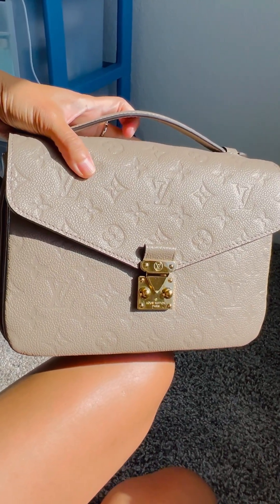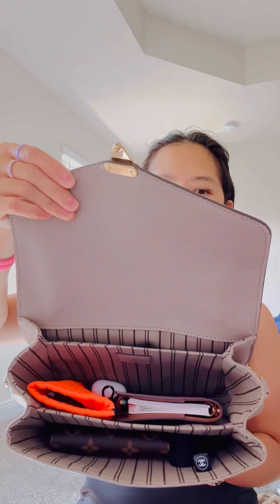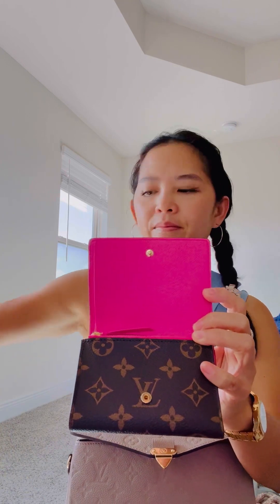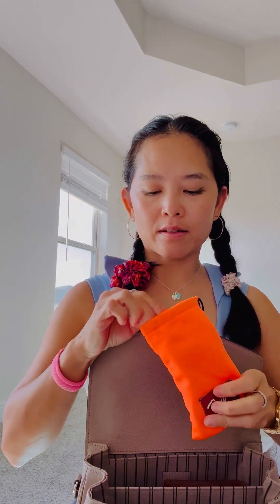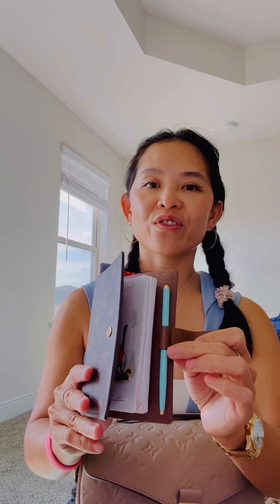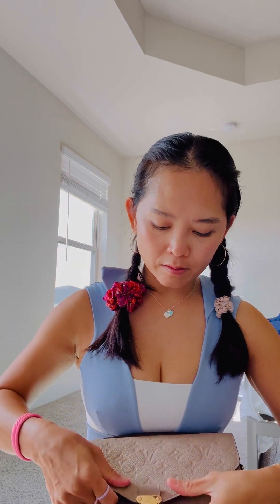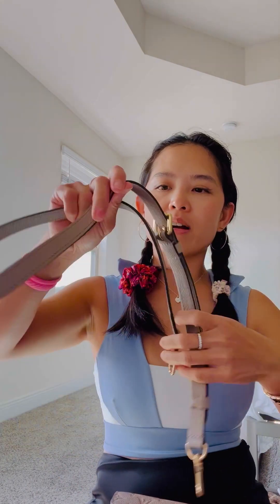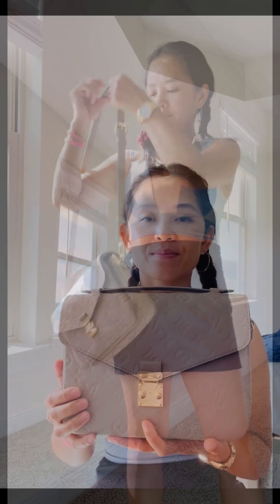Whats in my LOUIS Vuitton Bag of the WEEK